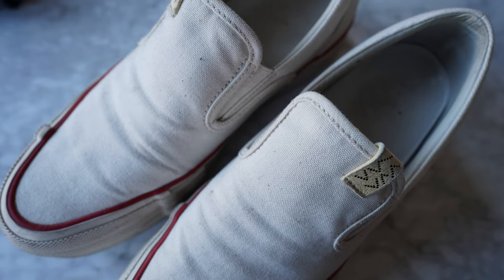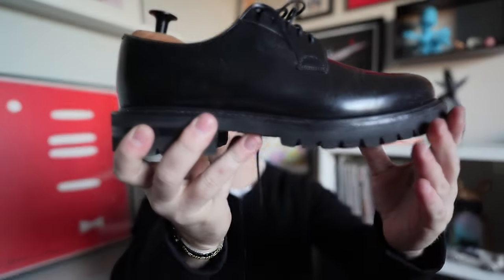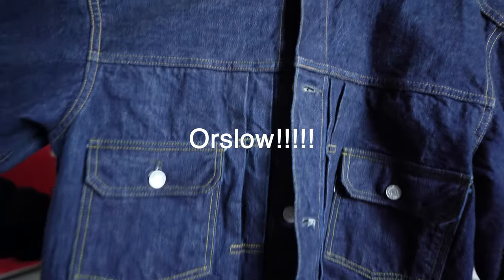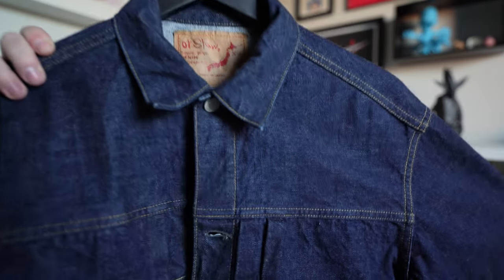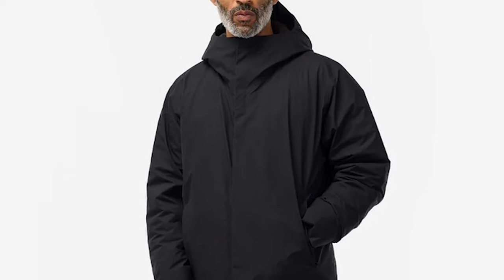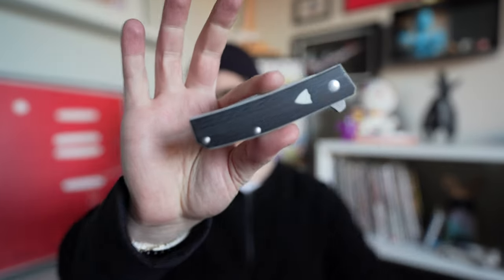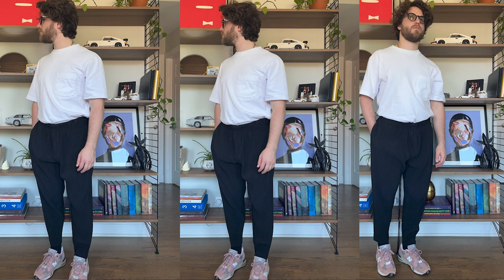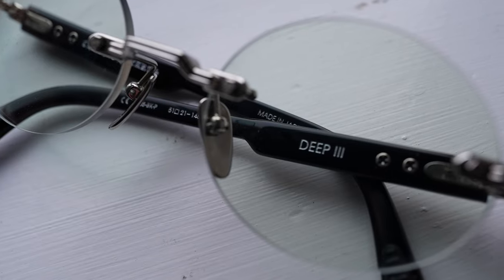My Most & Least Favorite Pickups of 2022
Love these peices!

00:25 Visvm slides
1:35 Bottega Lug sole boots
2:50 Churches Shannon T
3:47 Levis 501Z 1954
4:58 Kapital Century denim NO5
6:22 Orslow 1950 type II
7:32 Veilance Altus down Jacket
9:25 Baggu
10:37 Caran-dAche Ecridor Racing Ballpoint
11:25 Bench made Jared Oser knife
12:11 Custom Birkenstocks

Wish I saved the money

13:14 Dior Birkenstocks
14:12  Issey Pleastes
15:13 Left field
16:33 EG Aircrew Pants